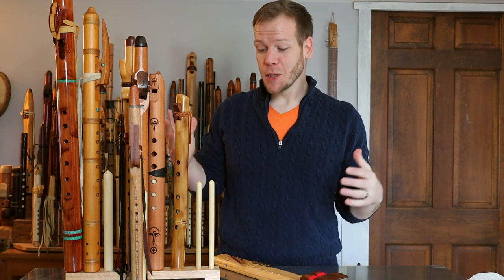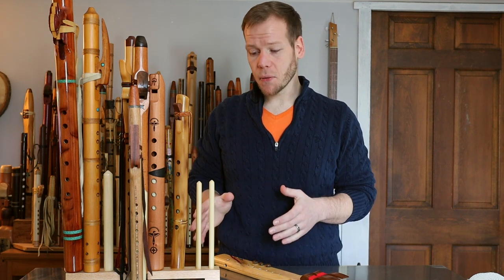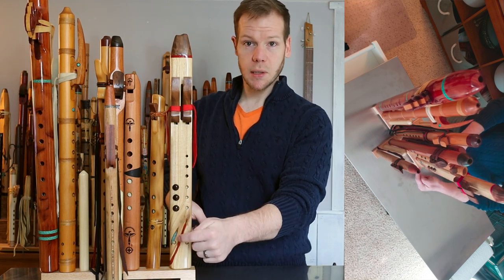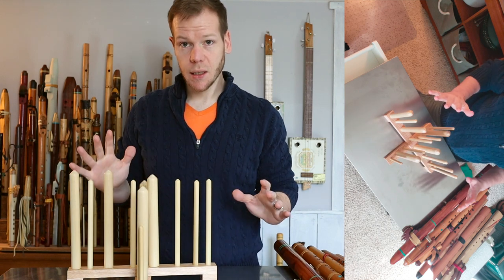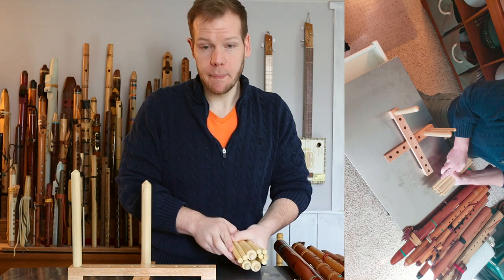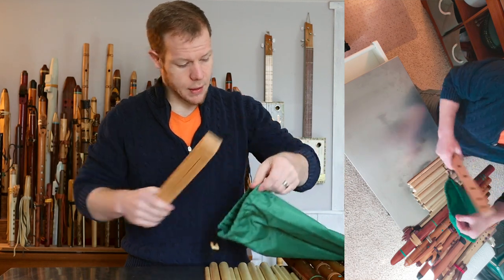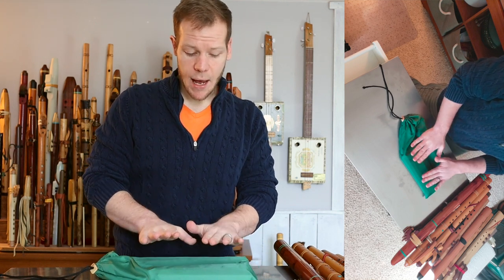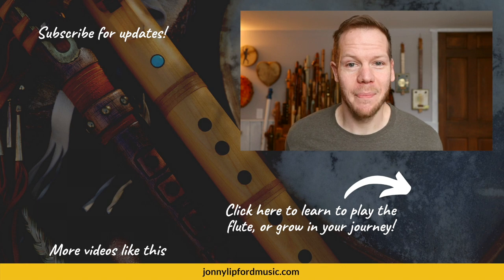The Best Traveling Flute Stand for Native American Flutes? Flute Gear Review with Jonny Lipford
This flute stand has been one of the best purchases I've made. I love how compact and easy to carry it is. I have the Pro Model, but Glenn makes them in a variety of sizes–and even wall racks!